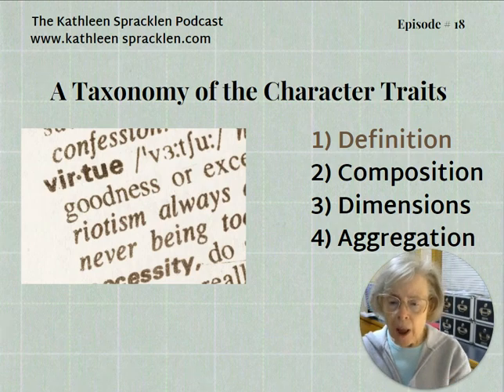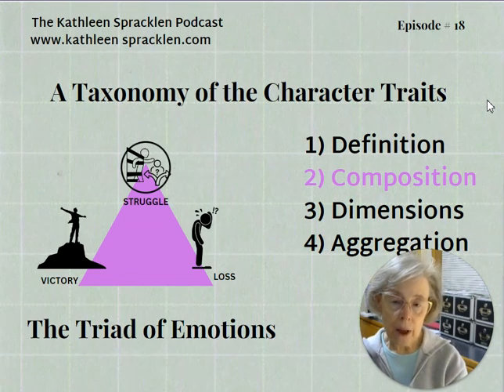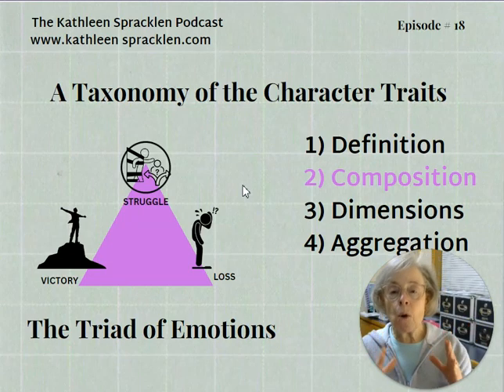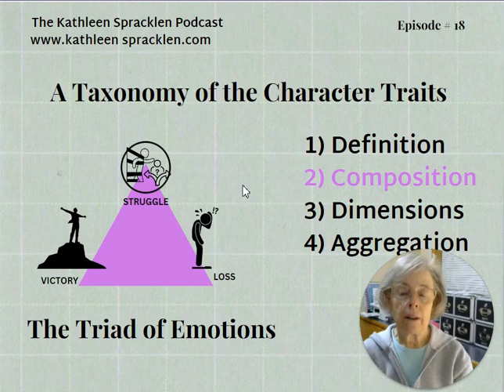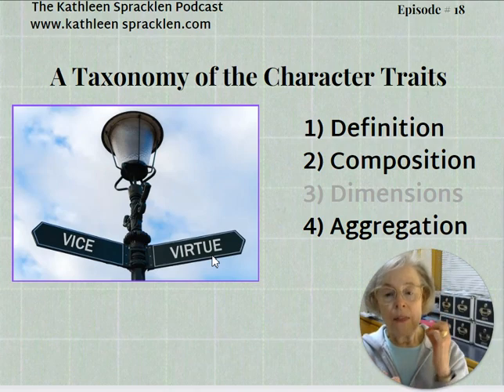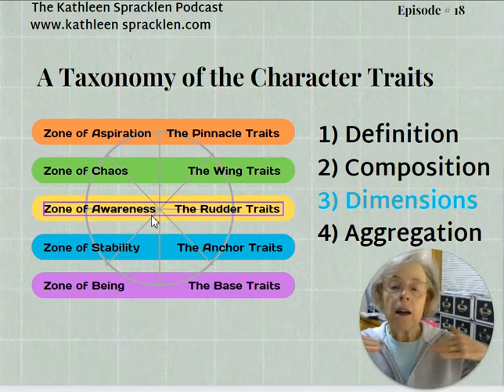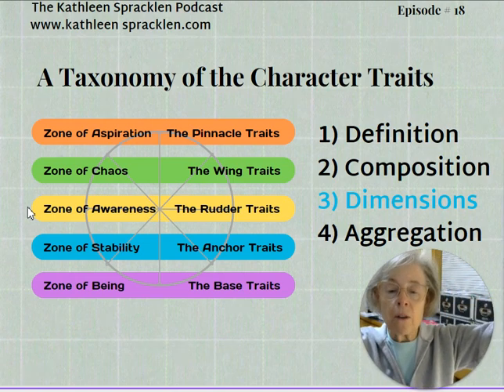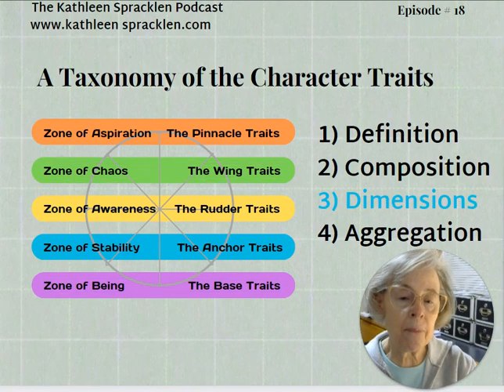Overview of the Taxonomy of Character Traits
My goal is to reach 1000 subscribers, because it will help on my mission to assemble a cadre of writers, thinkers and teachers who are transforming the world one character at a time.

It all comes down to one thing: understanding human motivation.

Join me for a brief, daily chat, talking about creating believable character portrayals by understanding why people do what they do, and the forces that drive them.

Today's episode - Overview of the Taxonomy of Character Traits